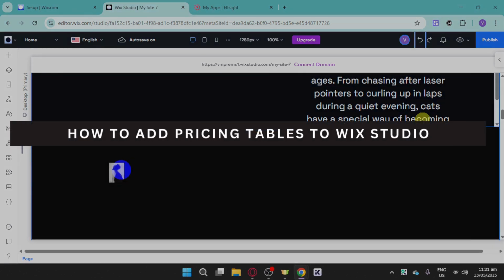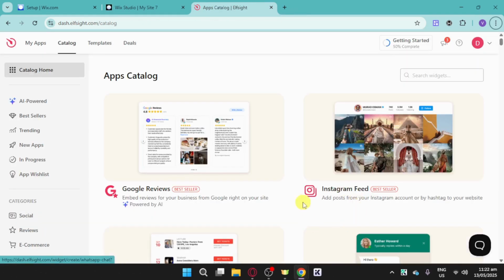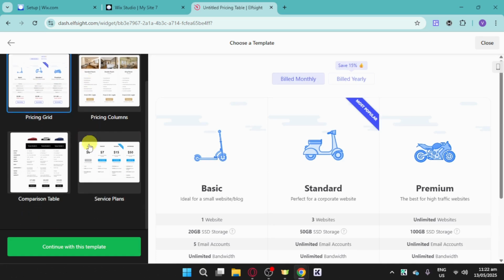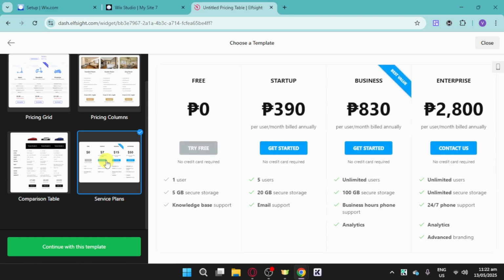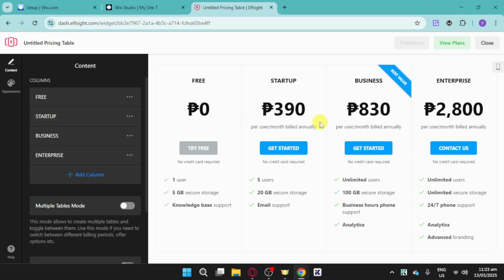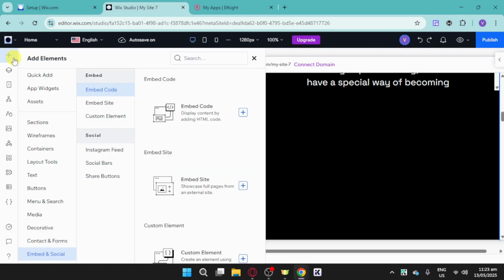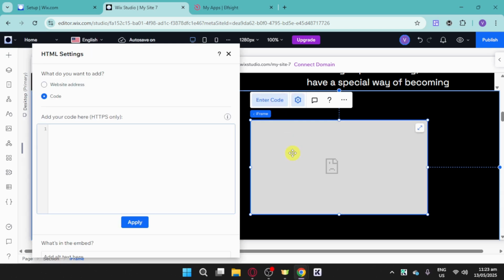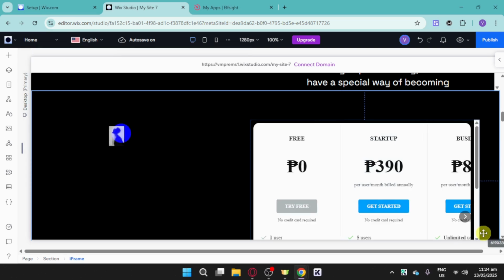How to Add Pricing Tables to Wix Studio | Wix Studio Tutorial (2027)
Want to showcase your services or products clearly on your Wix Studio website? In this tutorial, I’ll guide you step by step on how to add pricing tables to your site. Pricing tables make it easy for visitors to compare plans, features, and costs—helping them make decisions faster and boosting your chances of converting leads into customers.

I’ll show you how to insert pricing tables, customize them with your own details, and style them so they fit perfectly with your website’s design. Whether you’re running a business site, SaaS platform, or online store, pricing tables are a must-have feature.

In this tutorial, you’ll learn:
How to add and set up pricing tables in Wix Studio
How to customize text, colors, and layouts for your brand
Tips to make your pricing tables stand out and improve conversions

Turn visitors into customers—learn how to add pricing tables in Wix Studio today!